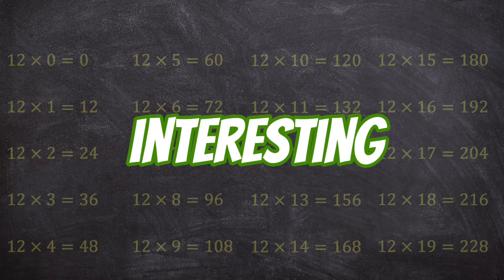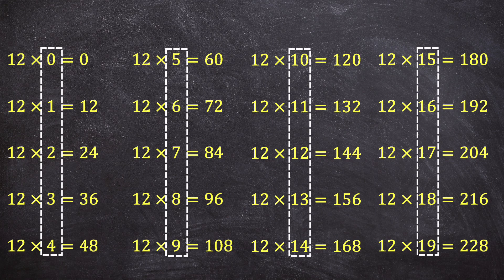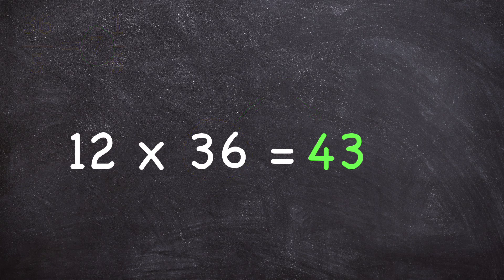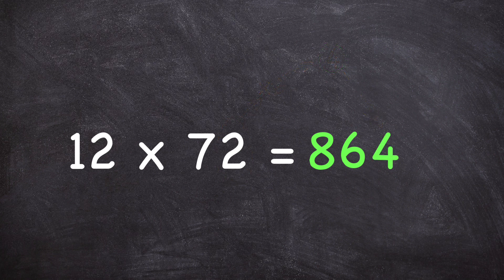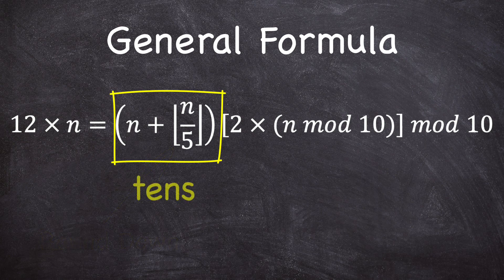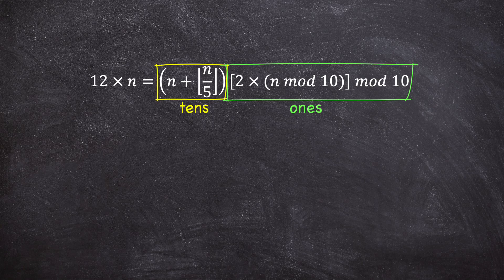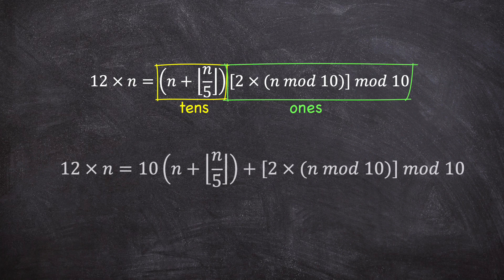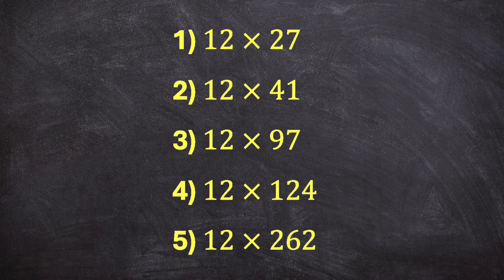Multiply by ANY Number by 12 in Your Head FAST!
Here is a pattern for multiplying by 12 in your head. The video goes through a few examples, and relates it to more commonly used shortcuts. I also show a general formula for the pattern that can be used as well.

Go to jensenmath.ca for tons of FREE math resources. Hope you enjoy!